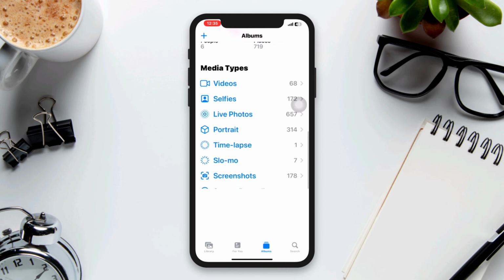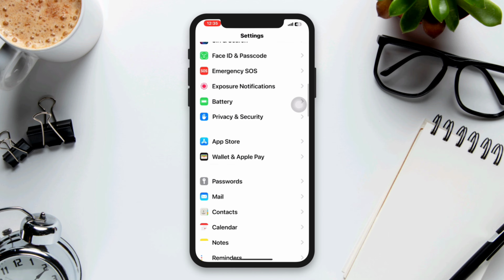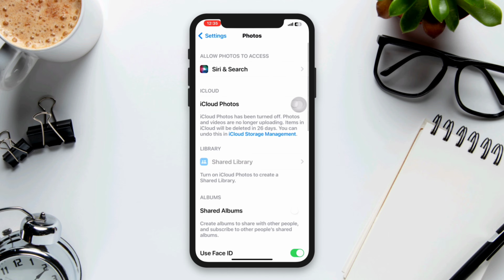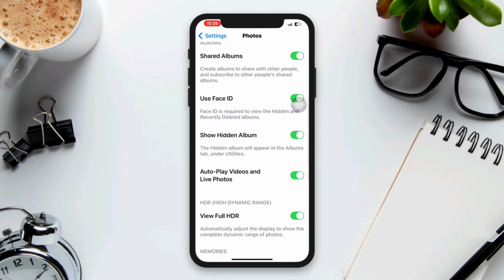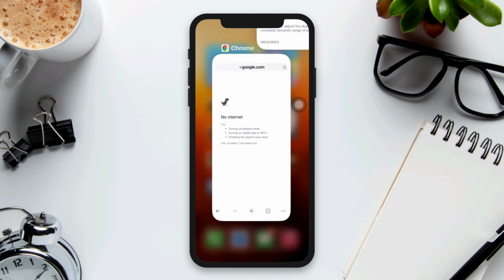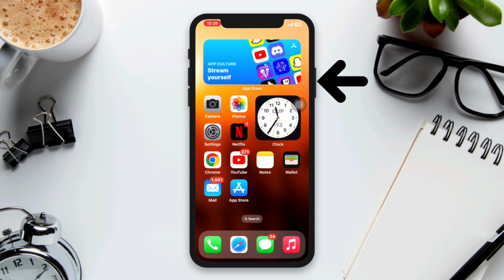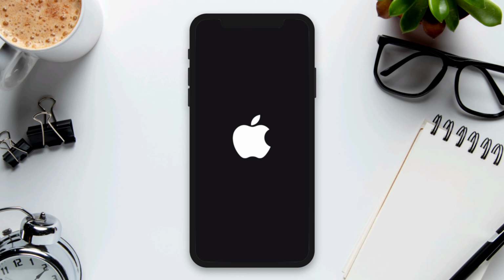How To Fix Hidden Photos Not Showing on iPhone | Solve Duplicate Photos Option Missing on iPhone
Is the hidden photo or duplicate photos option missing on your iPhone? Watch this video for the Hidden photos or duplicate photos option not showing on iOS 16.
Many iPhone users have been saying that their Hidden photos and duplicate photos option not showing on iOS 16. Now if you also found the iPhone photo hide option and duplicate not showing on your iPhone then don't worry!
Cause after analyzing the matter here I am gonna show you how to fix Hidden photos not showing or missing on your iPhone.

00:01- Video intro
00:21- Solution 1: Recheck some settings
00:33- Solution 2: Force restart your iPhone
00:46- Solution 3: Try using other photos apps
01:03- Solution ending